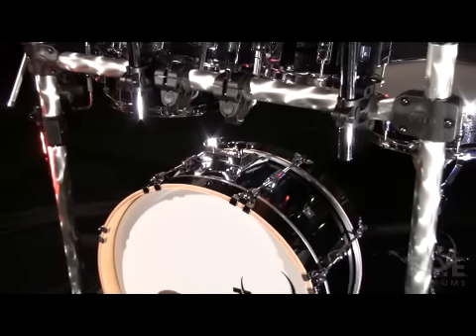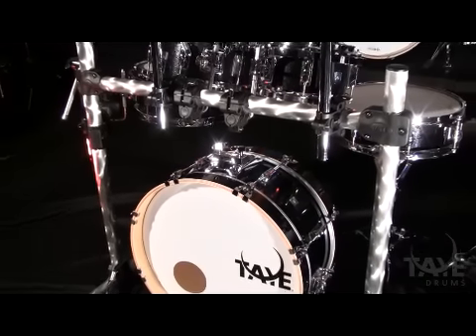Taye Drums' Artist Satnam Ramgotra GoKit Drum Solo and Interview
Satnam Ramgotra jams on GoKit!

This GoKit was recorded using two Audio Technica AT3035 room mics to give you a good representation of what it sounds like in person.

Sorry about the frame size and lack of HD options, but for some reason YouTube kept throwing the audio/video out of sync in ideal video formats. I figure it was better to sacrifice video quality then to ruin Satnam's killer playing! I'm sure you'd agree.

Video Credits:
Performance by Satnam Ramgotra
Interview by West Wheeler
Video Produced by Chris Lendzion